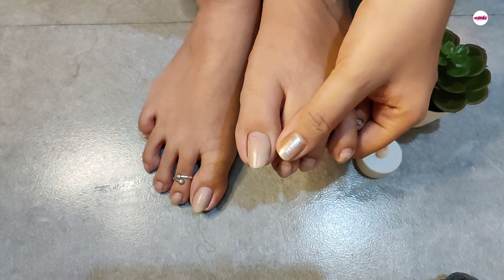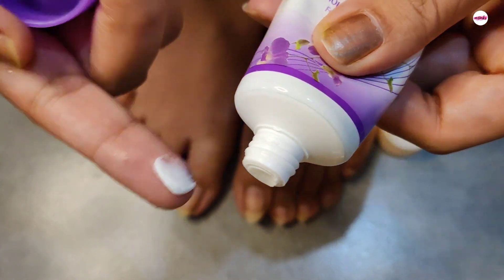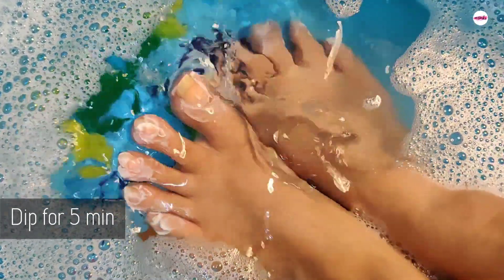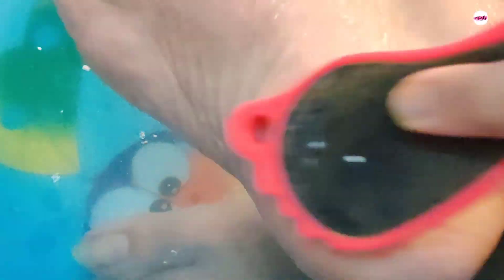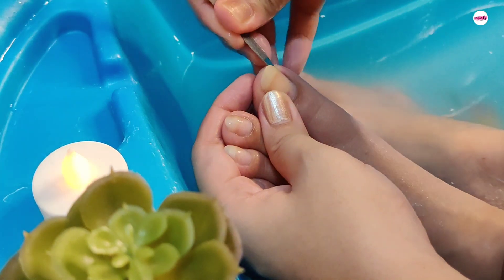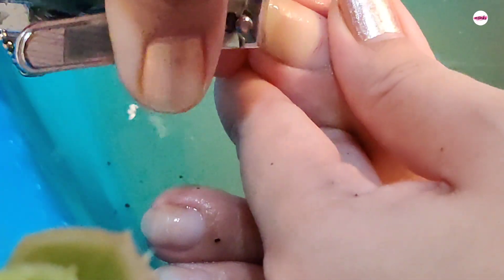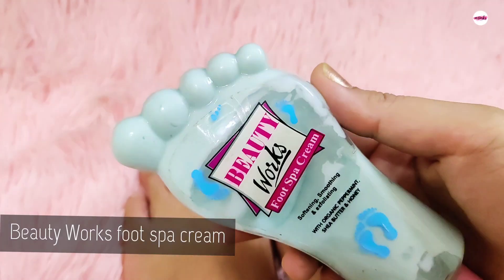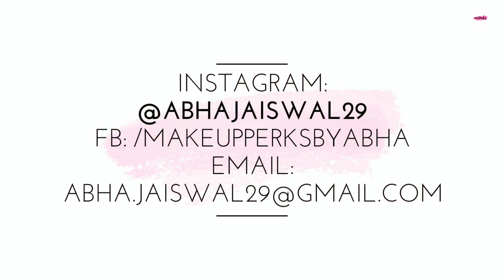DIY🌸Foot Spa at Home | Parlour Finish Foot Care : सिर्फ 15 min में पाएं सुंदर पैर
Hey Beautiful!
This one is a highly requested video, I am sure this will help you to get rid of foot tanning in this LockDown and Corona season .
Enjoy your own foot spa at home without any expense!

(Ask for address if you want to send letters and things)